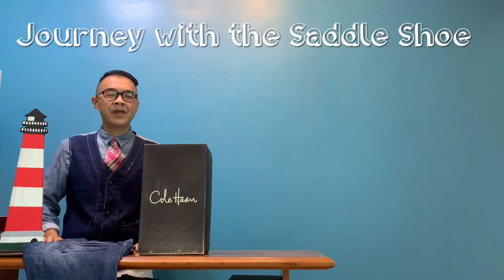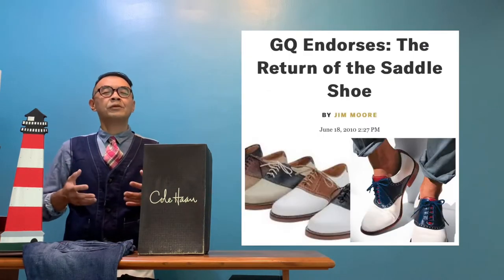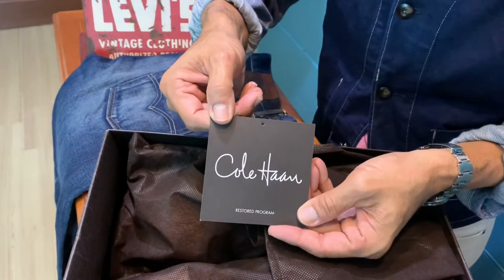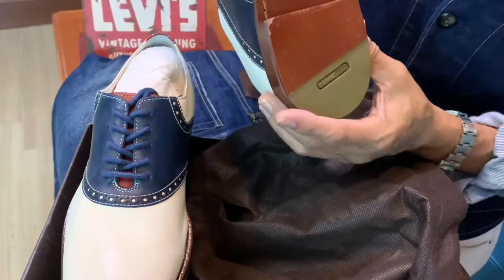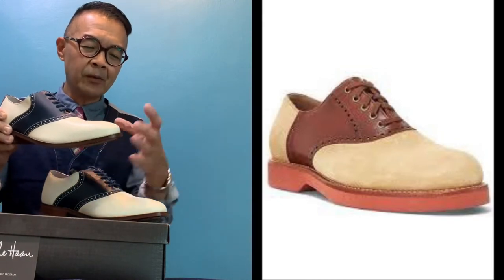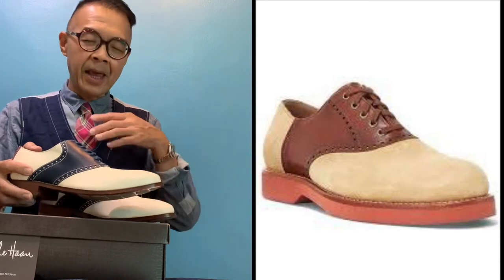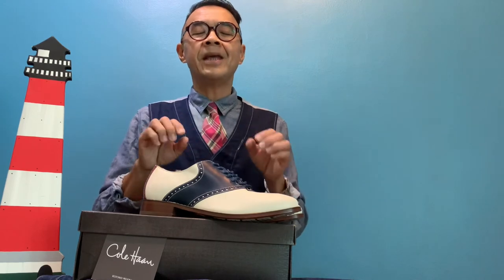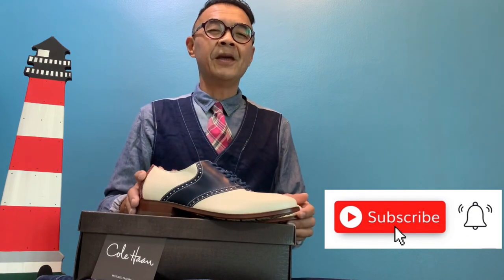Ivy Style The Saddle Shoe : Episode 93